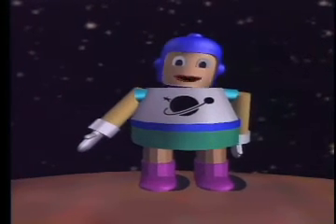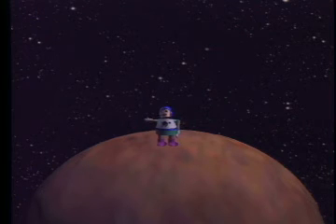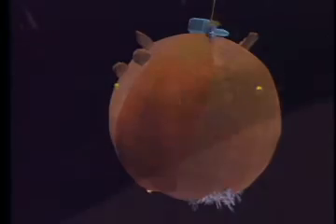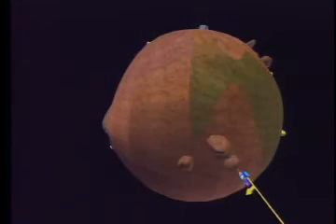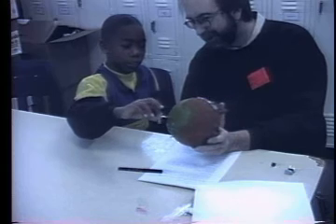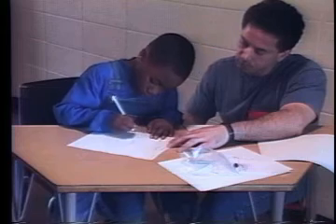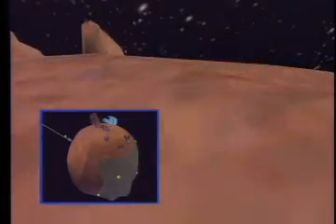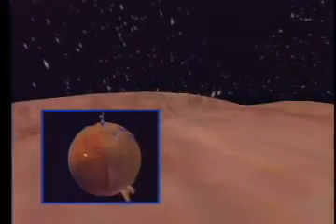Round Earth Project Movie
The Round Earth Project was created by the University of Illinois, Chicago, at the Electronic Visualization lab, to help  young children understand that the world is round, not flat.  This video discussed the importance of the acquisition of deep learning or deep understanding. Immersadesk was used for this project, with the children working cooperatively on various missions. Please let me know if I should take this video down.